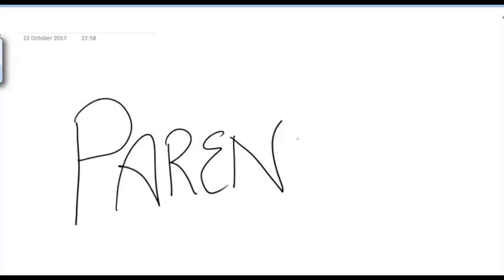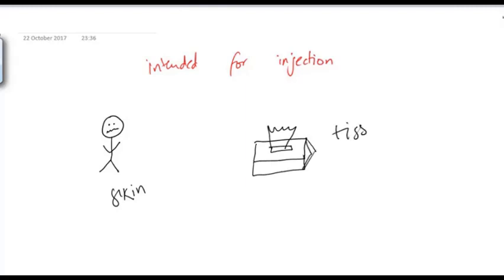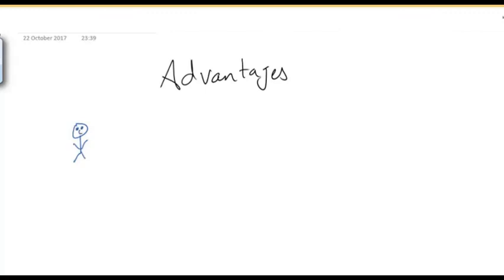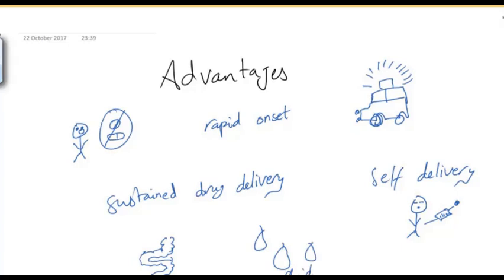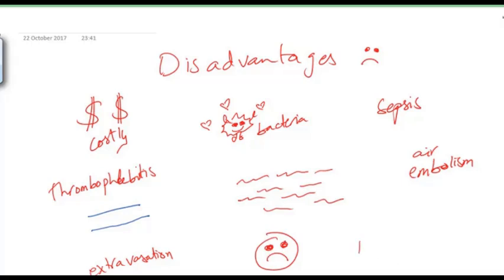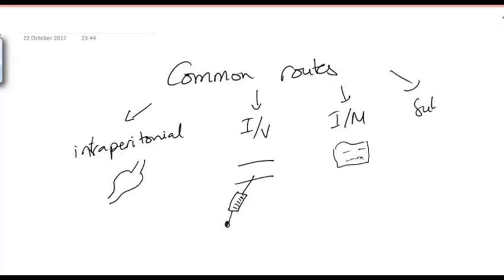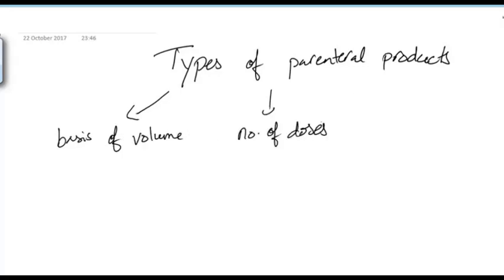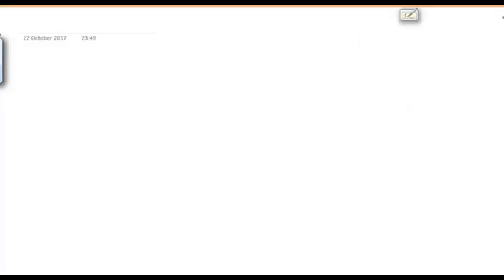parentrals introduction (part 1)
this is just the introduction... i will make another video on it but i don't want to make long boring videos :) do leave a comment and you can always contact on facebook or